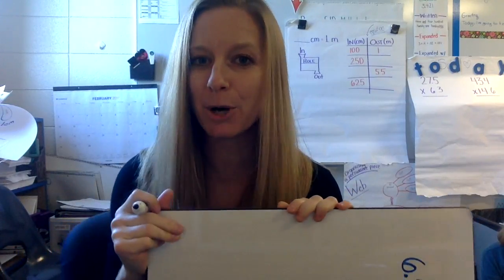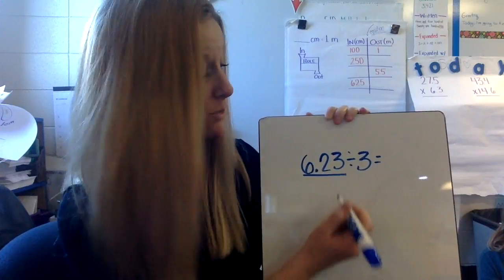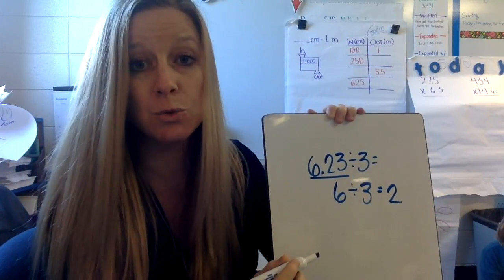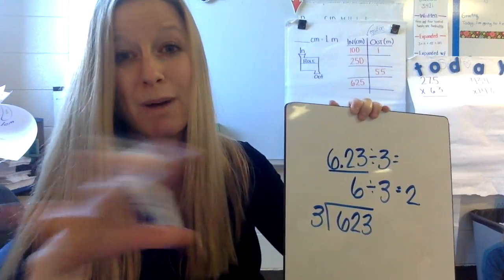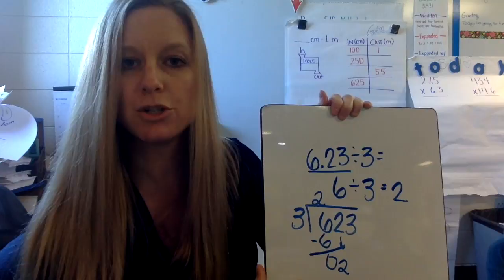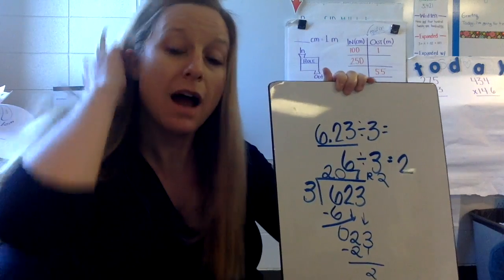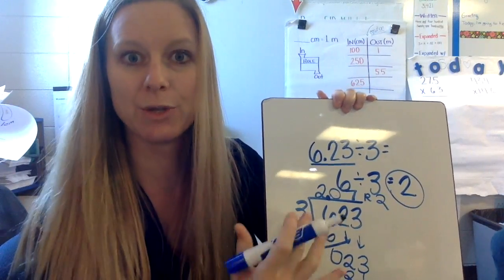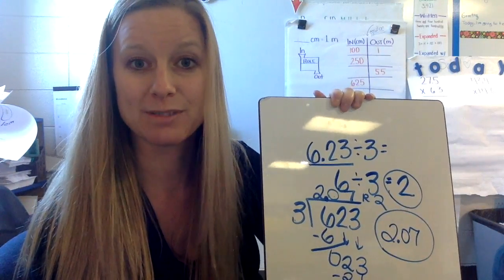Estimation with Division of Decimals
How using an estimation can help verify our quotient when dividing decimals